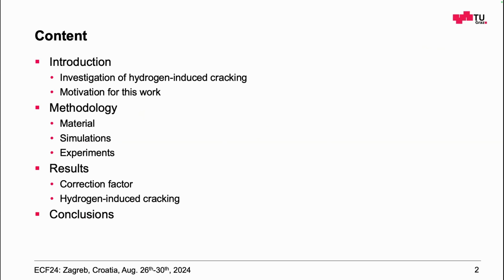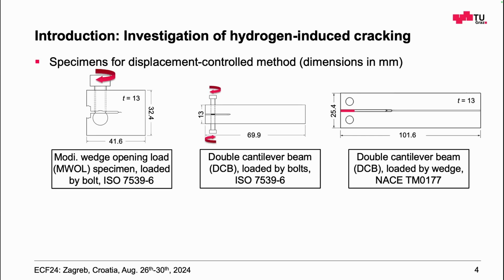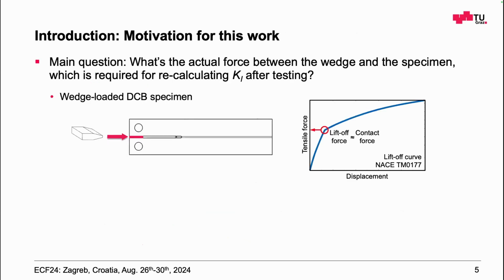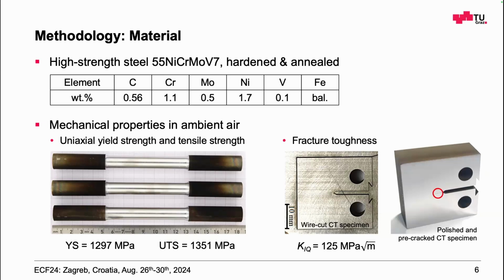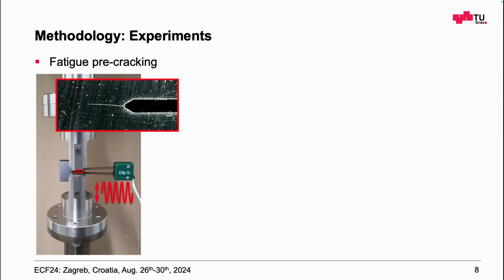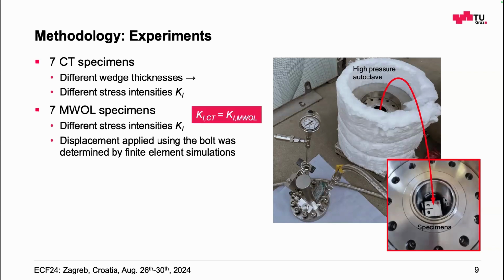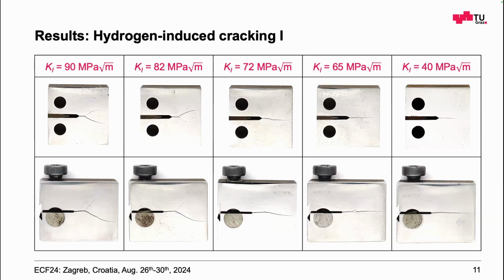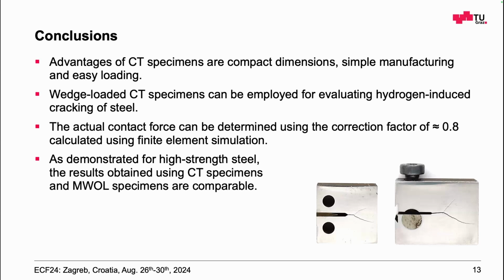EVALUATION OF HYDROGEN INDUCED CRACKING BY USING WEDGE LOADED COMPACT TENSION SPECIMENS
Jabbari Mostahsan, Amirhossein; Silvayeh, Zahra; Auer, Peter; Stippich, Jennifer; Drexler, Andreas; Domitner, Josef